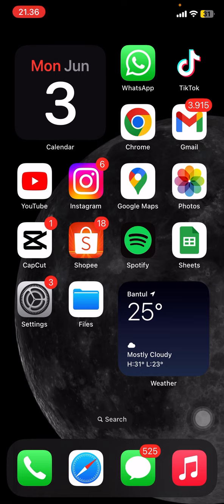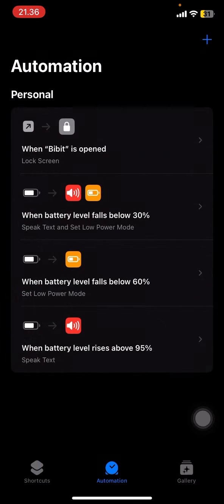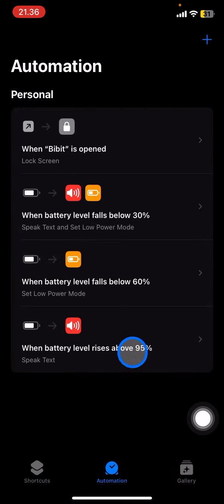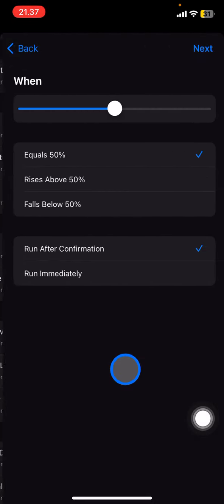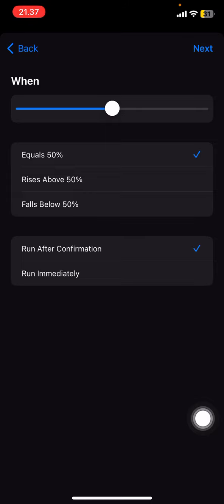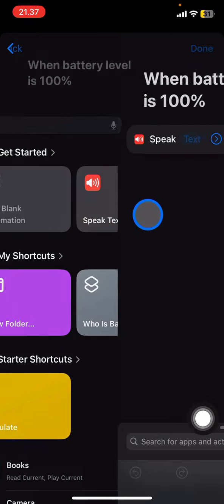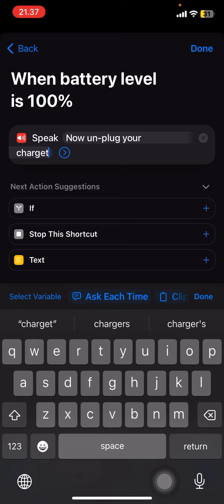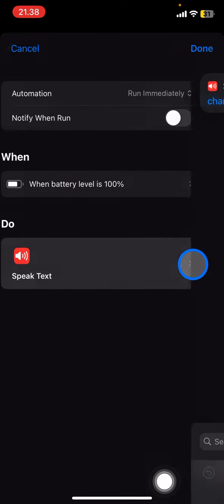How to Get Notification When Your iPhone Battery is Fully Charged? iPhone Shortcuts!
How to Get Notification When Your iPhone Battery is Fully Charged? iPhone Shortcuts! Don’t over charge your phone to maintain your battery performance. This trick will notify you when your battery is fully charged